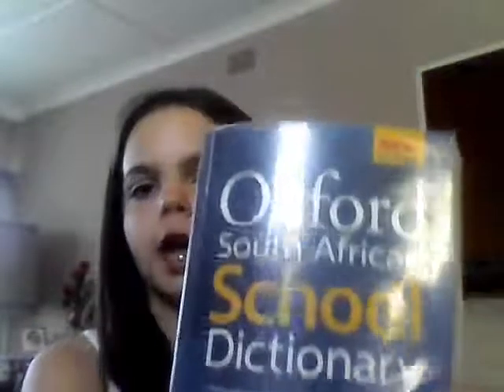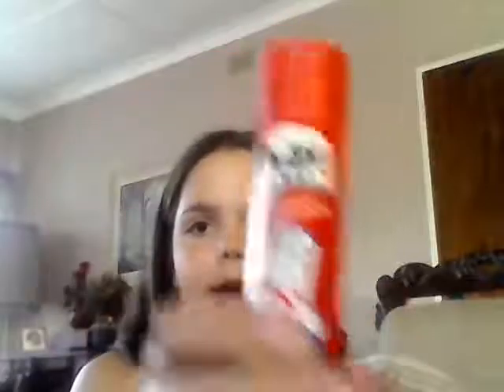School supplies for 2017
In this video I will show you school supplies for 2017📝📏📐✂